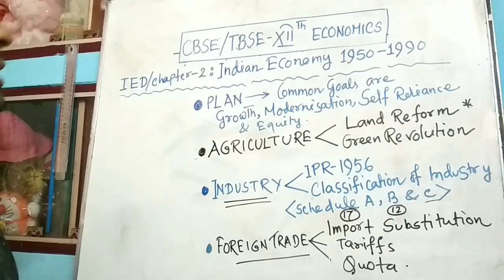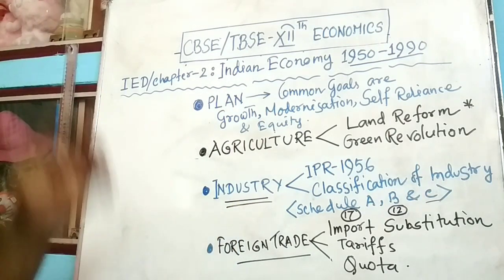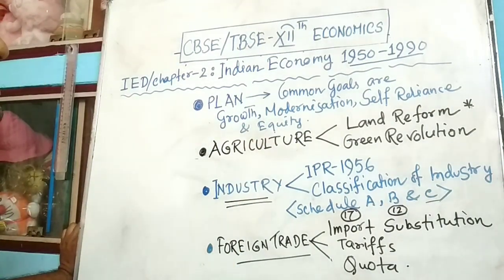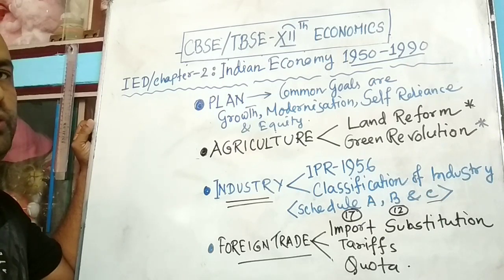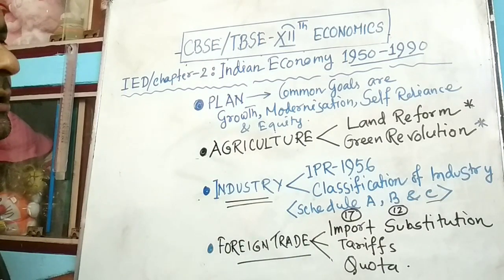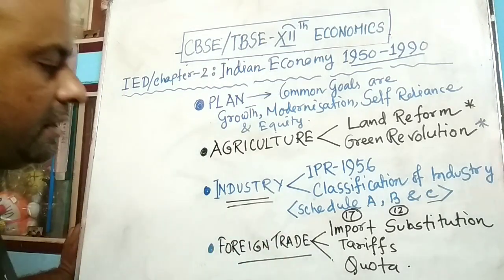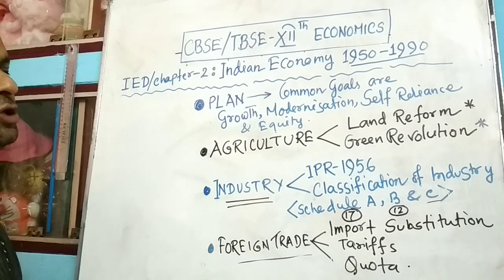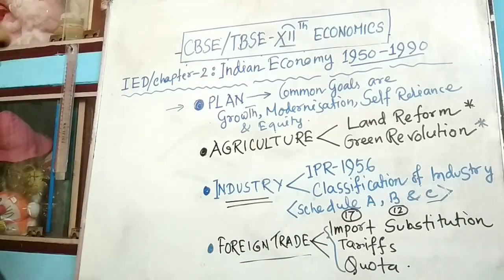Indian economy 1950--1990, chap 2, indian economic development, CBSE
Group B/IED, Chap 2~INDIAN ECONOMY 1950--90